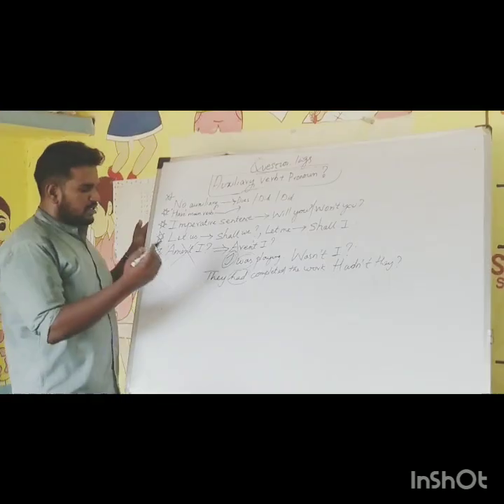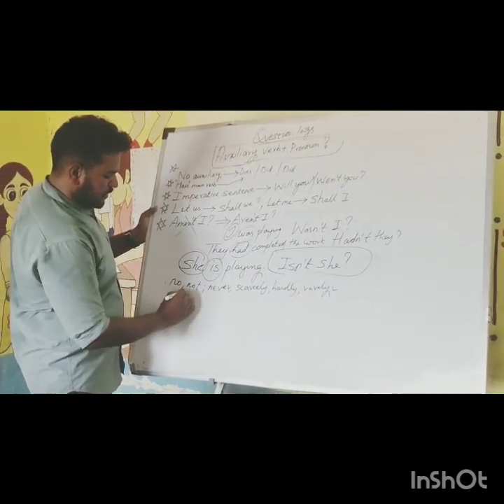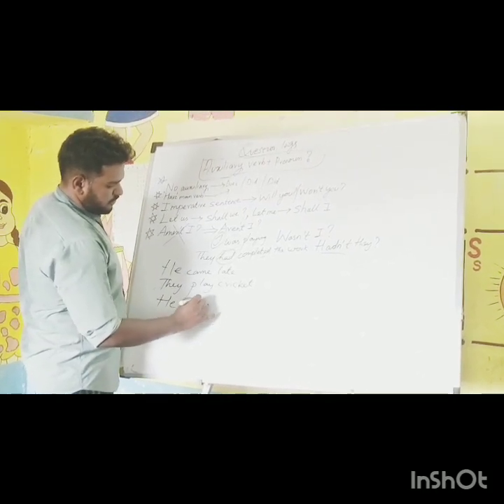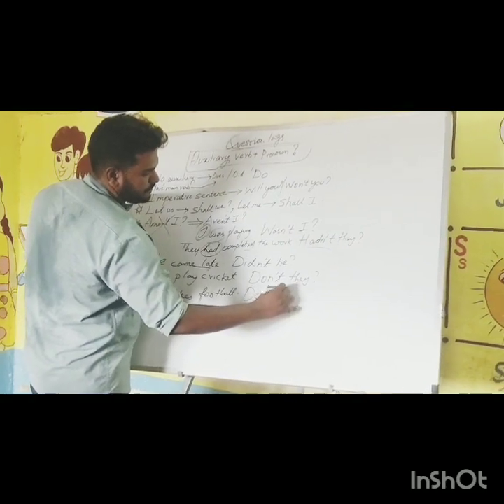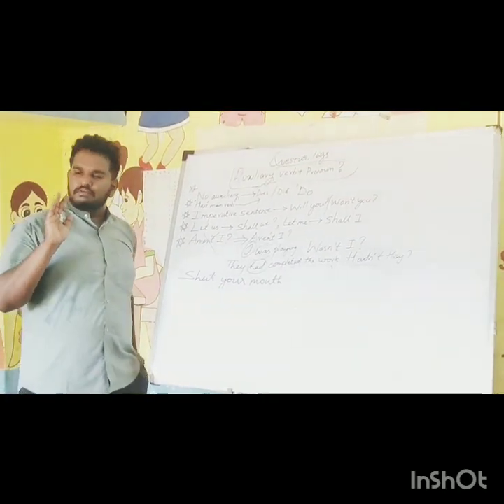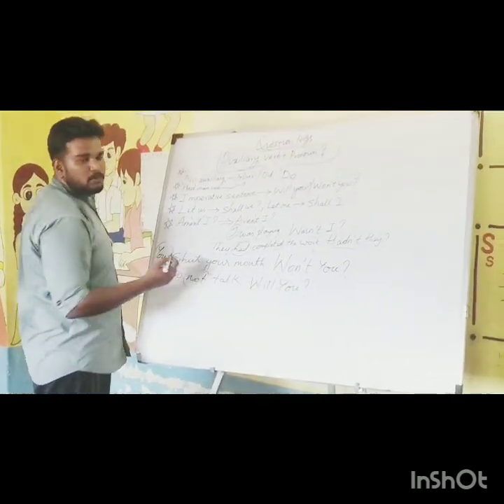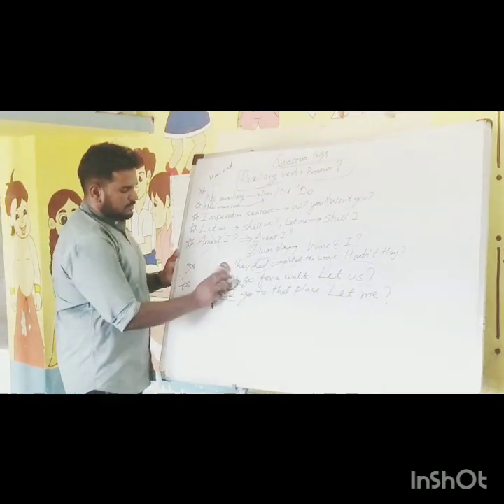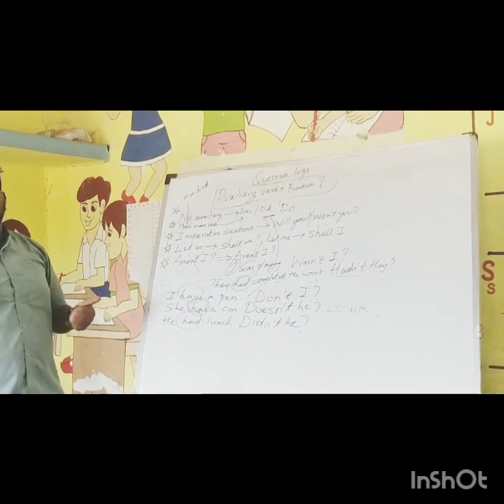QUESTION TAGS SSC 2023